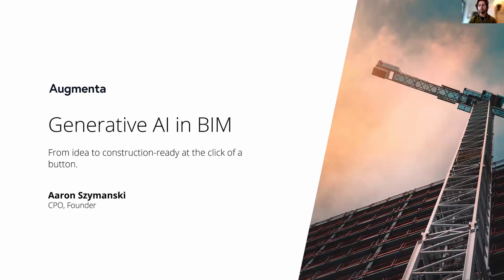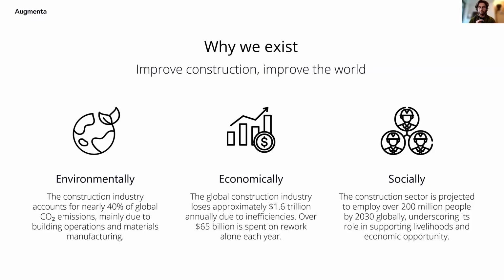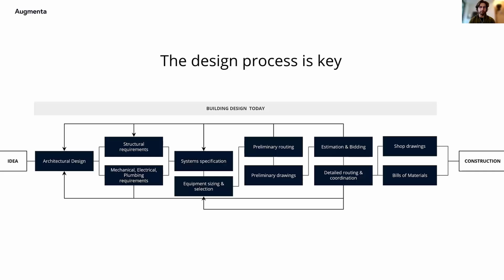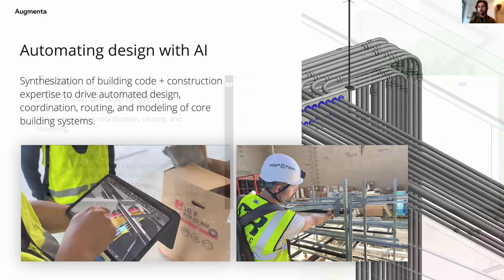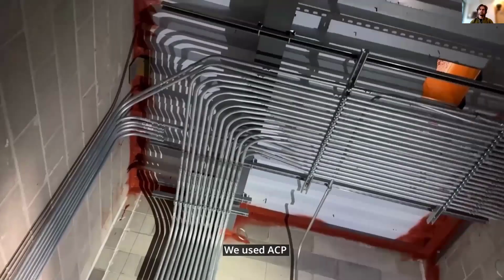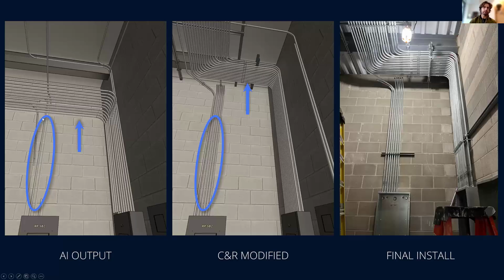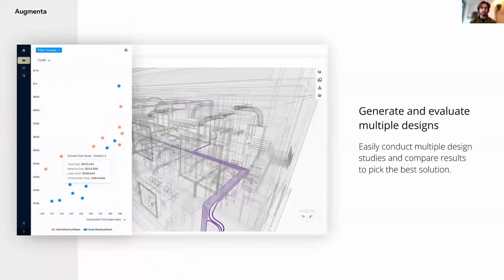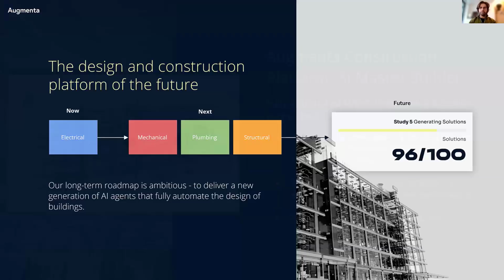Accelerating Virtual Design and Construction (VDC) using AI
Accelerating VDC using AI
Presented by Aaron Szymanski, Chief Product Officer, Augmena

See a demonstration of how the Augmenta Construction Platform leveraged AI to improve the design of an actual construction project